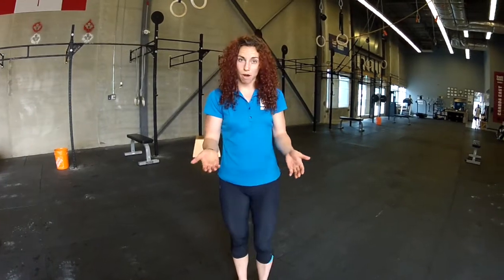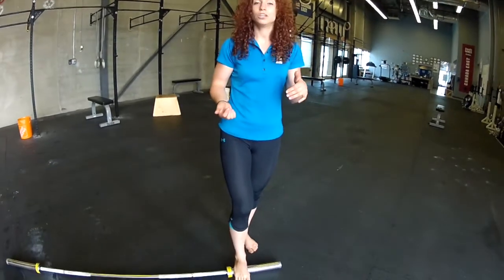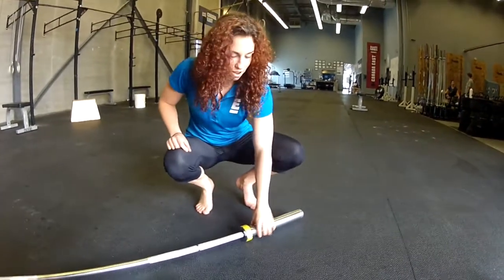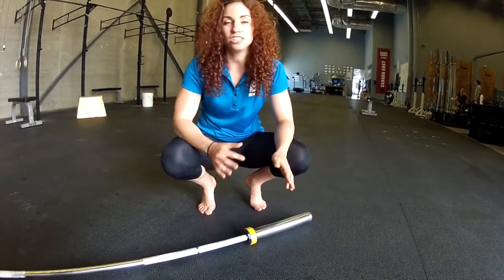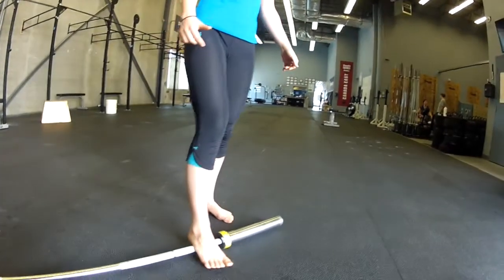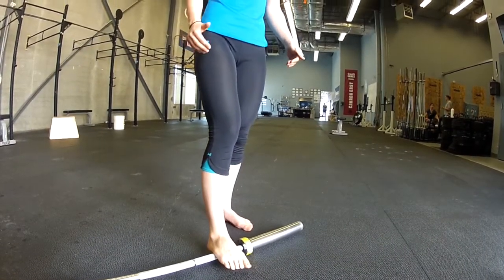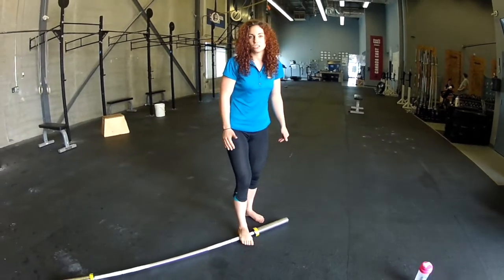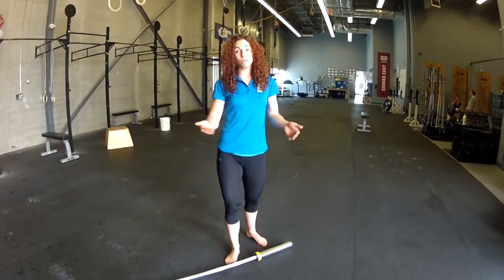Element Mobility - Barbell Release for Heel Pain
Hey everyone!
Today for our mobility video we're using a different method to get at the plantar fascia (the band of tissue at the bottom of the foot). Have heel pain? Check this out!